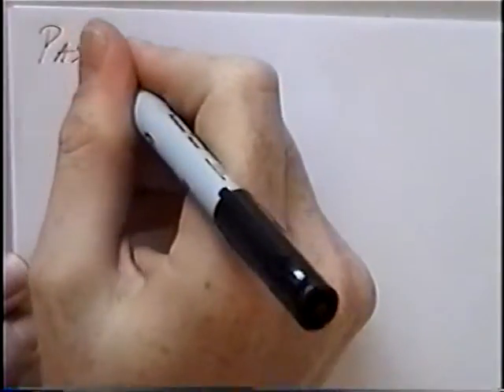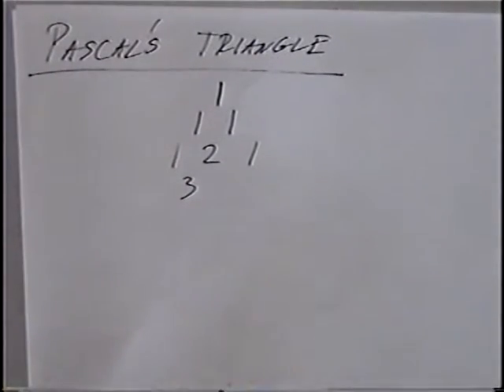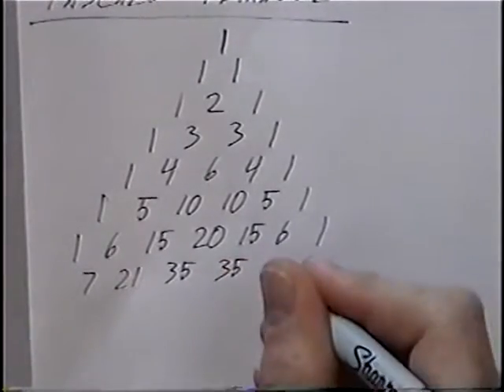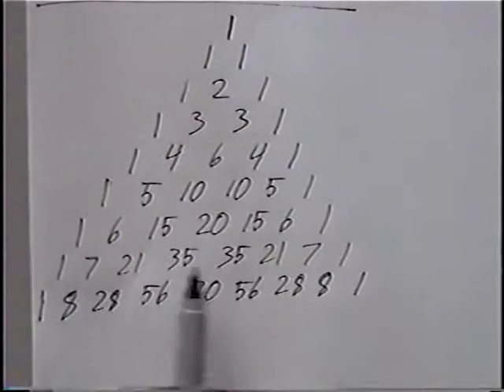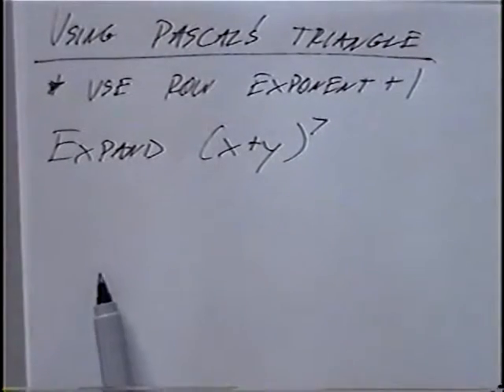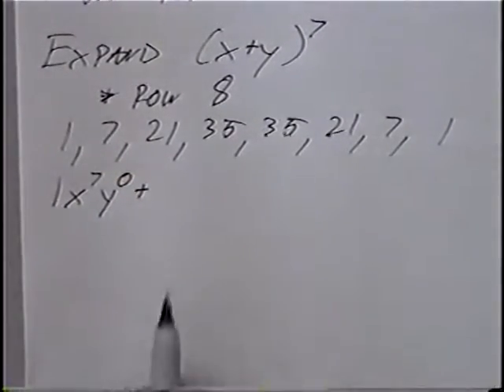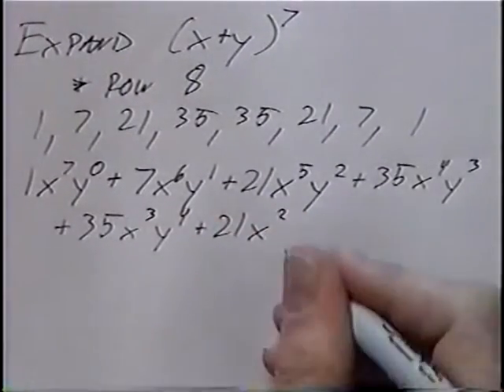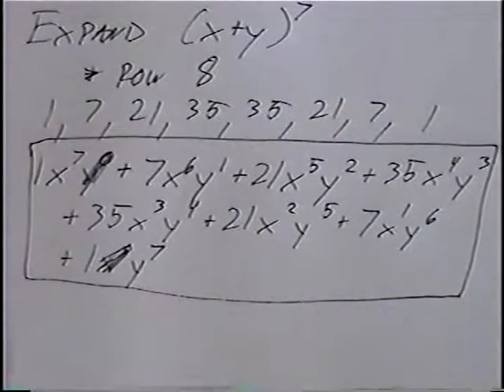Algebra 2 Pearson 5.7